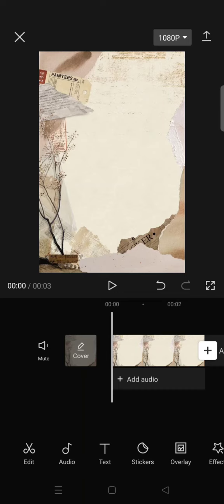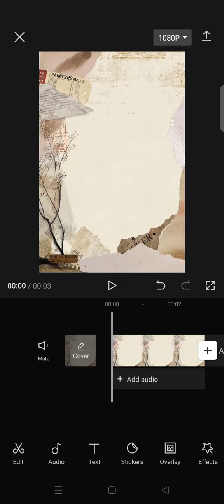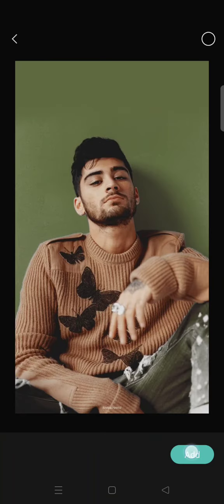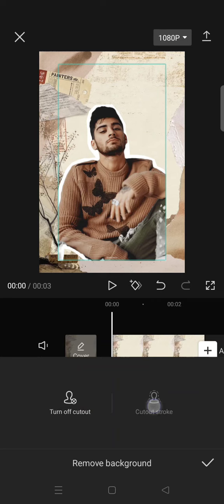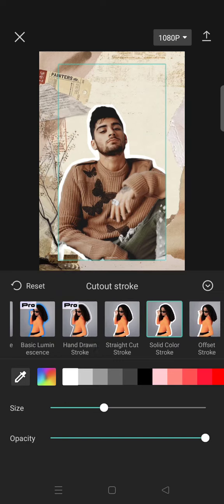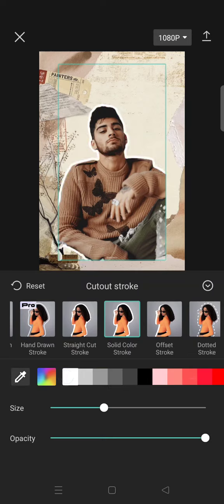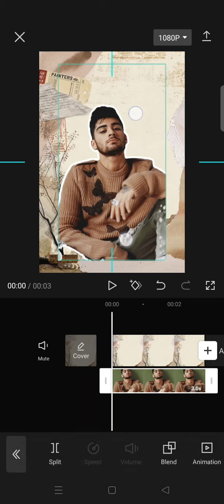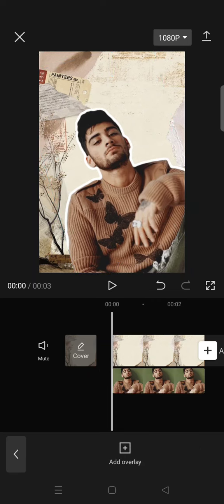Aesthetic Video Tutorial: How to Create an Aesthetic Video on CapCut for Instagram Story?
Try creating this aesthetic video idea on CapCut for your Instagram Story